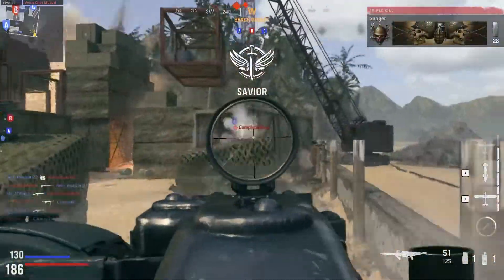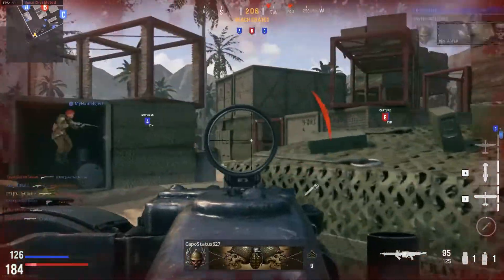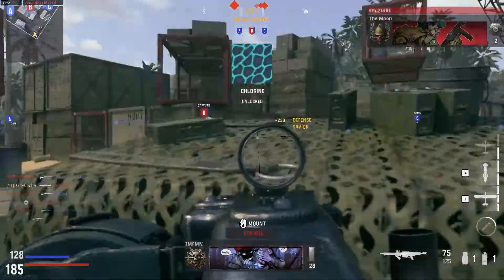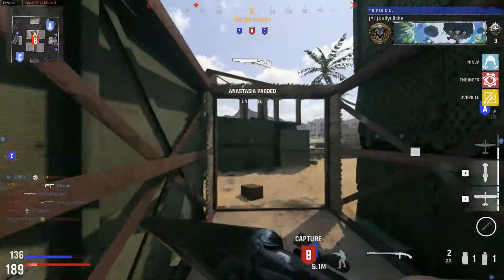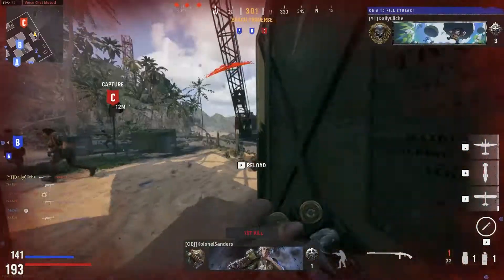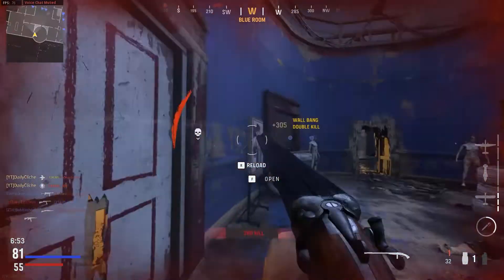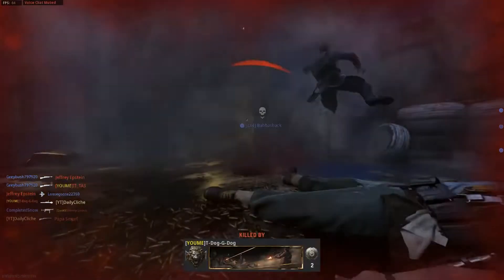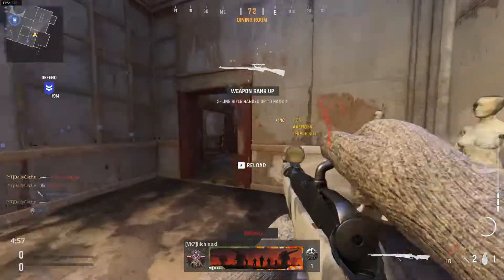The RIGHT Way to use Dead Drop in Vanguard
There has been a lot of chatter on Twitter about the right way to use Dead Drop in Vanguard - this field upgrade allows you to maintain your kills after your life which can in turn help you achieve higher killstreak rewards.